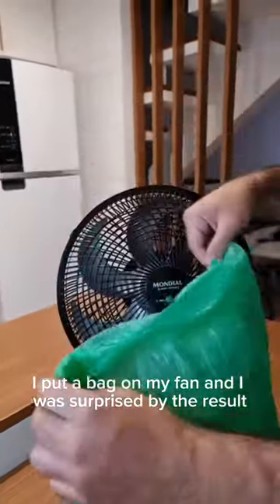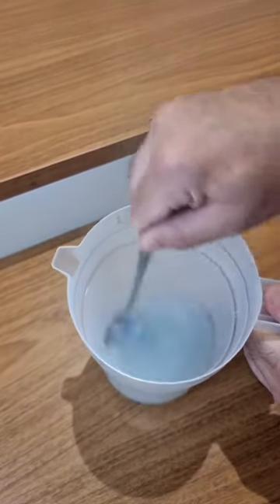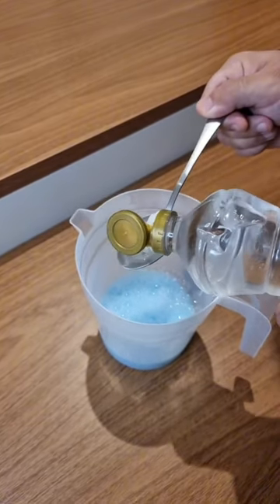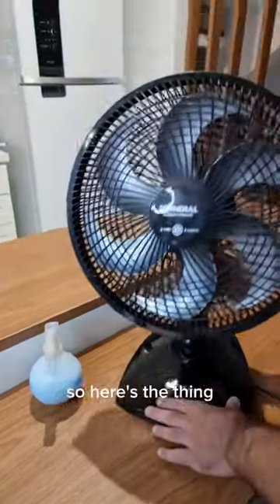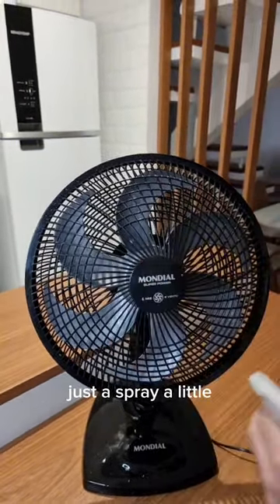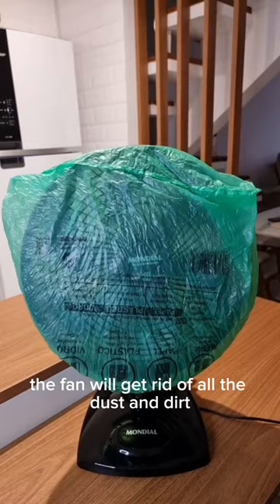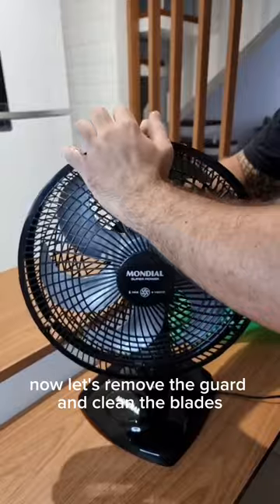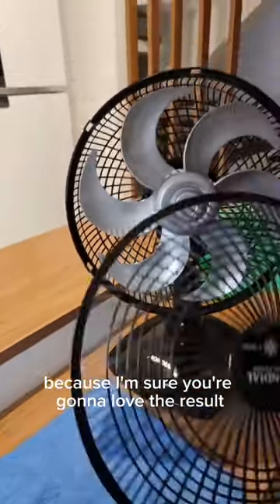Clean your fan in easy way by putting plastic bag on it!